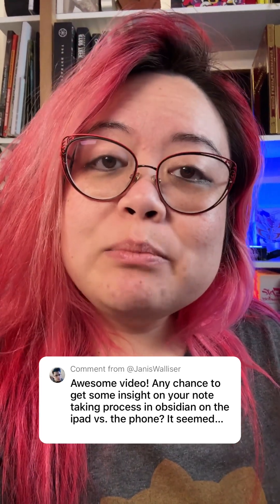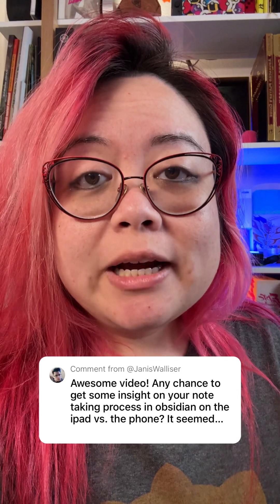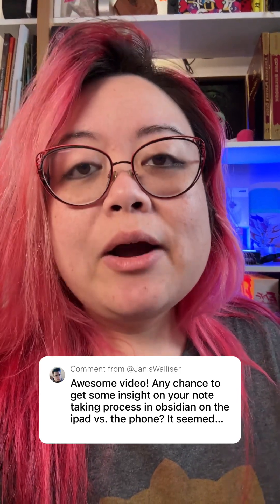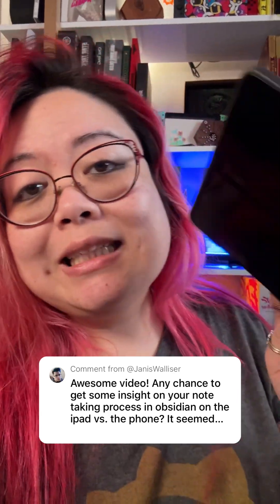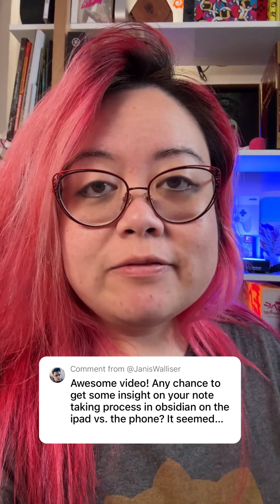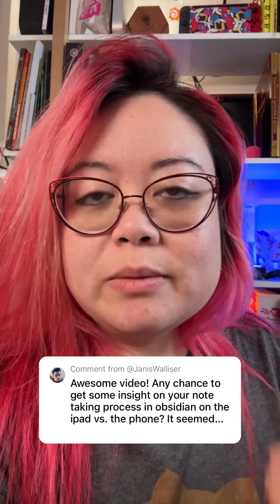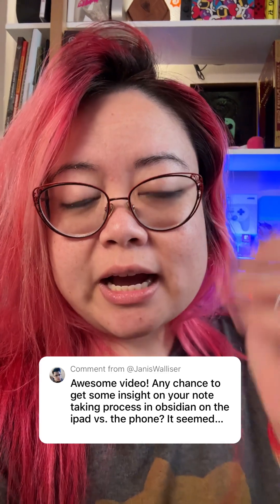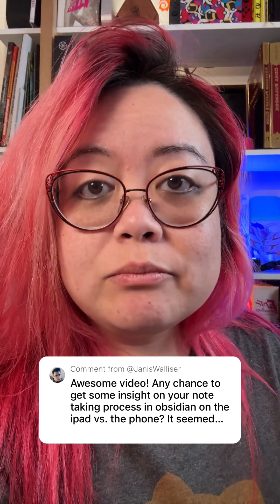How do I take handwritten notes in Obsidian?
I take handwritten notes in Obsidian using the Excalidraw plugin, whether I'm taking the notes on my Apple iPad Pro or my Samsung Galaxy Z Fold 5.